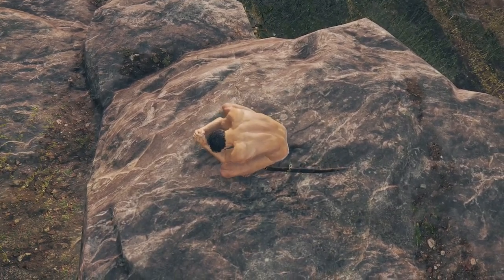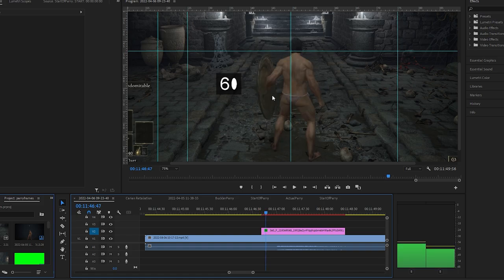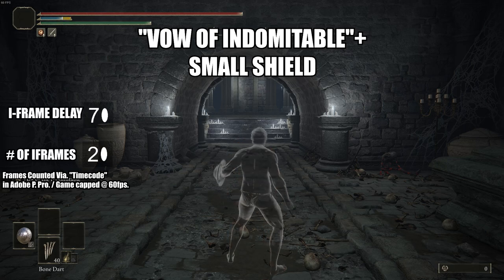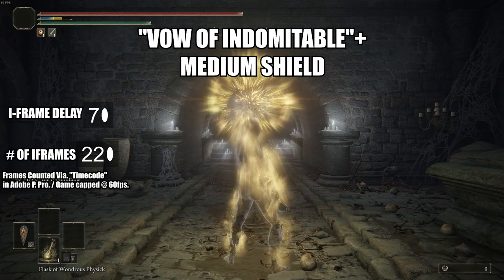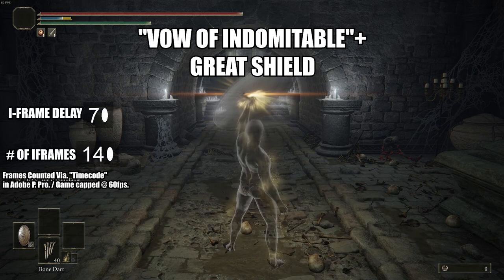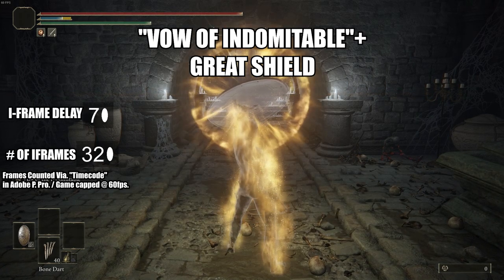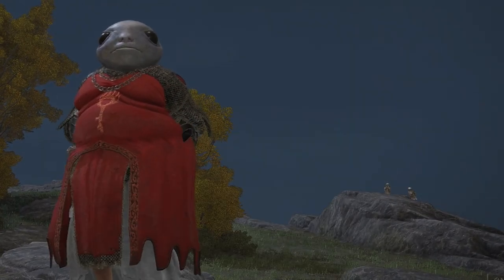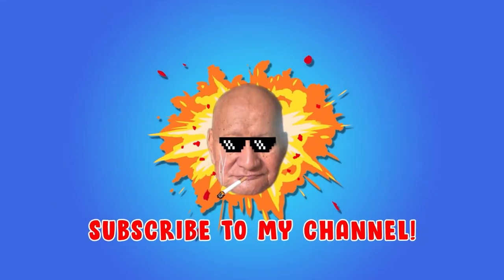INVINCIBILITY FRAMES IN ELDEN RING - BLOODY HELICE , BLOODHOUND'S FANG, VOW OF THE INDOMITABLE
In this video, we will count how much invincibility frames are in the skill with the bloody helice, bloodhound's fang and also the ash of war vow of the indomitable.  Thank you for the support in the last video. Will be looking at the comments to further test things later when i'm done with my daily work.

INVINCIBILITY FRAMES IN EDLEN RING - BLOODY HELICE , BLOODHOUND'S FANG, VOW OF THE INDOMITABLE